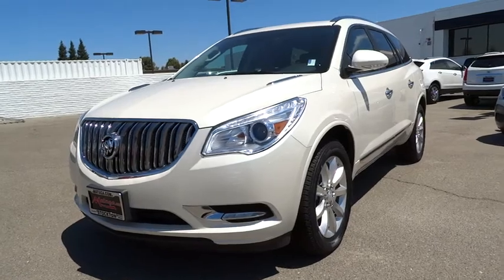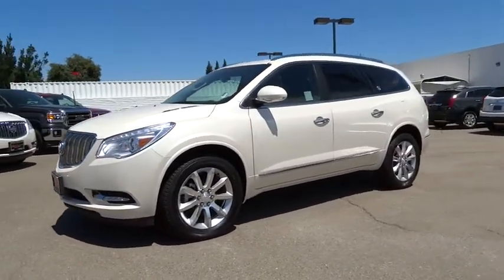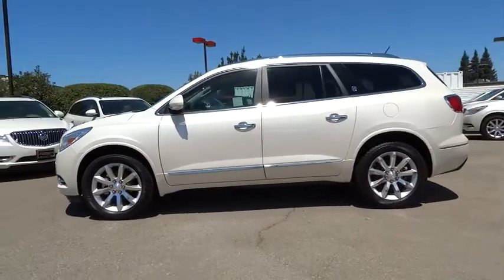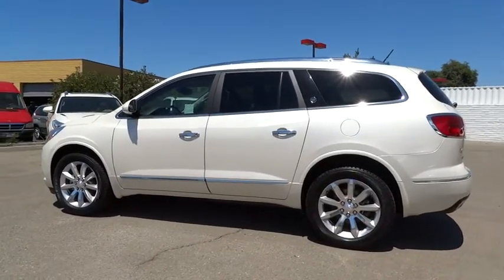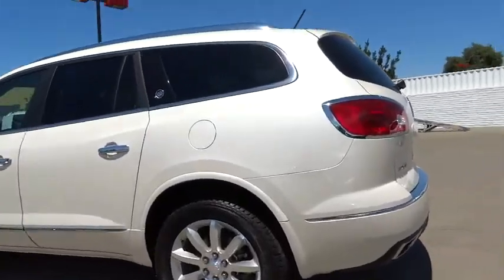2014 Buick Enclave Premium 7 passenger, Bose Stereo, Stockton Auto Mall 14B0074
2014 Buick Enclave
Mataga Cadillac Buick GMC: Servicing Stockton, CA near Elk Grove, Roseville, Modesto, Auto Mall.
2014 Buick Enclave Premium Bose Stereo - Stock#: 14B0074 - VIN#: 5GAKRCKD9EJ321702

Mataga Cadillac Buick GMC
3261 Auto Center Circle

With power adjustable, heated and cooled driver and passenger seats in perforated leather you'll be driving comfortably where ever you go. Spaciously seats up to 7 passengers. Quiet tuning will keep the road noise out and with the 10-Speaker Bose Stereo in Premium Sound with CD player, MP3 playback, Pandora Internet capabilities, and AM/FM/XM/HD radio allows you to listen to your favorite music. This even has audio controls in the rear seat in addition to the steering wheel and easy voice recognition commands. Bluetooth to keep you connected through the day to day and long drives. This Buick Enclave is ready for the road and where ever you decide to go! Great safety features like blind side zone alert, lane departure warning, forward collision alert back up sensors, back up camera and OnStar will help keep you and your loved ones safer through the journey. Stop by today for your test drive at Mataga Cadillac Buick GMC, located in the Stockton Auto mall or call .